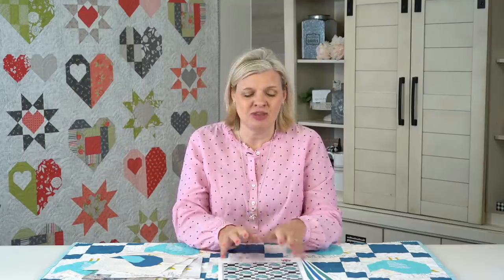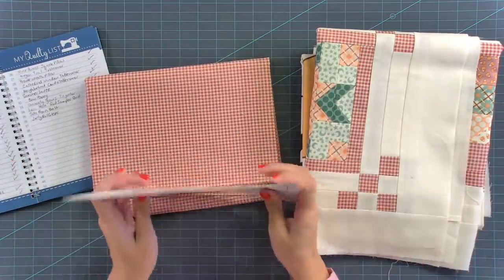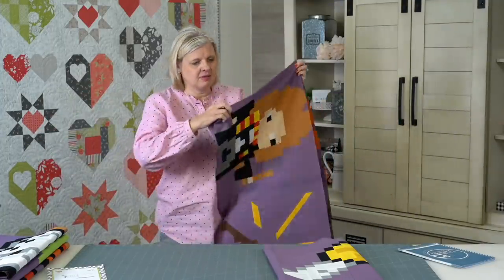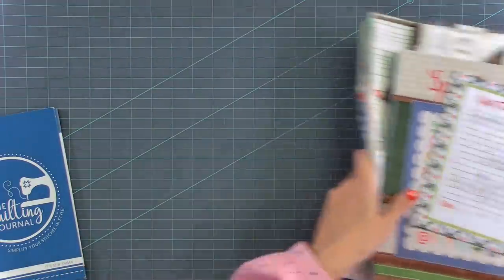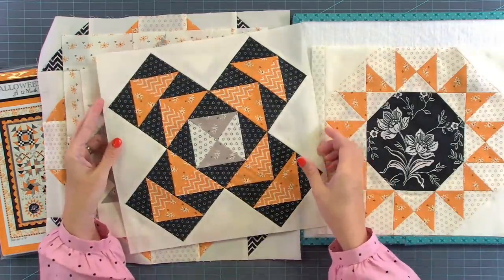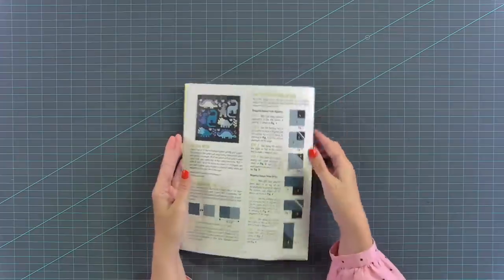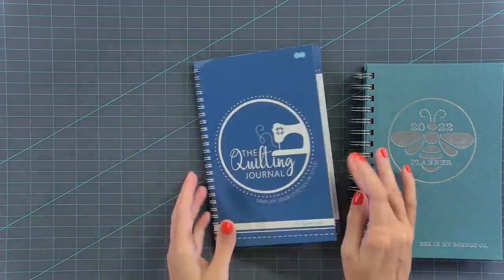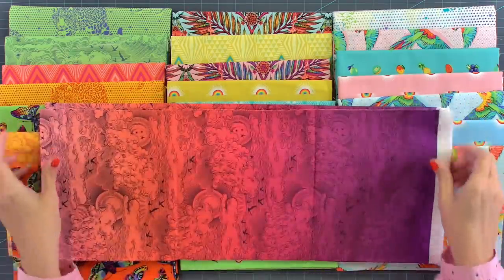LIVE: ⁠⁠ Kimberly's Quilting Progress & Tula Pink Giveaway! - Behind the Seams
HELLO BIRDIE
▸Follow the Blue Bird beginning with Cindy's pieced Blue Bird Block

▸Brightside Binder on Amazon
▸Sheet Protectors on Amazon

CHAPTERS
0:00 Pre-Roll
1:42 Hello Birdie SAL - Riley Blake Designs
10:26 Kimberly's De-stashing
13:25 Pat Sloan's Summer Soiree
18:15 Bright Side QAL - Sew Sampler
20:24 Harry Potter Quilt
26:33 A Quilting Life FREE BOM
35:25 Dinosaur Quilt
37:57 Sampler Spree Quilt
45:29 Halloween Figs Sampler Quilt
48:51 Sincerely Yours Together Quilt
1:01:49 Kimberly's Plans for 2022
1:17:08 New Items